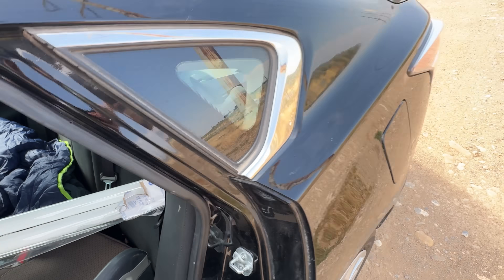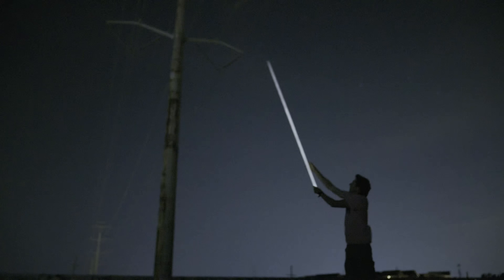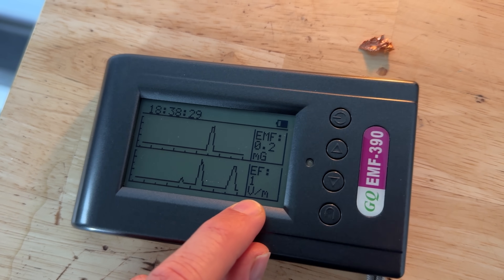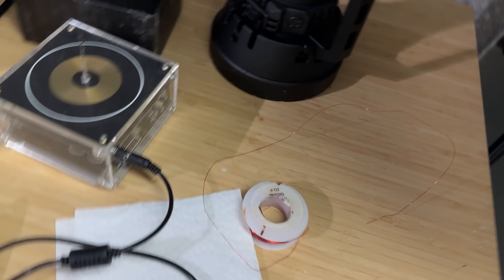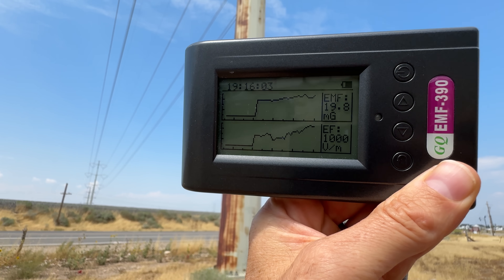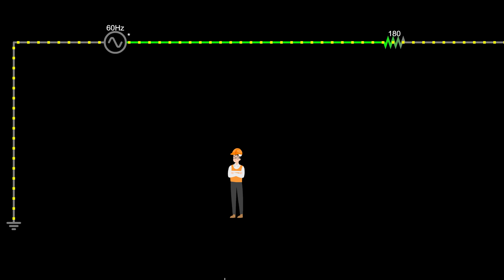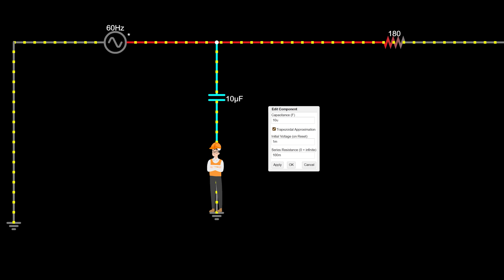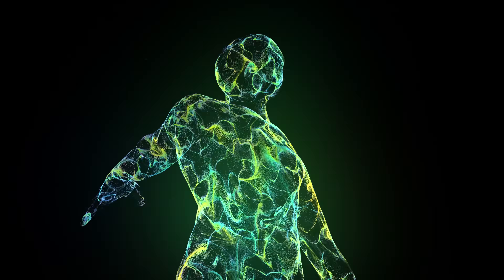Can Power Lines Really Light a Bulb in Your Hand?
Discover why a light bulb can glow under high-voltage power lines. But does this strange effect mean power lines are actually dangerous?

Thanks to Devin Graham for help filming the night shots!